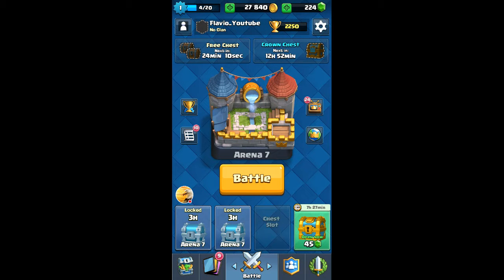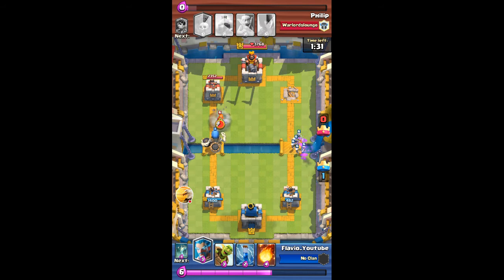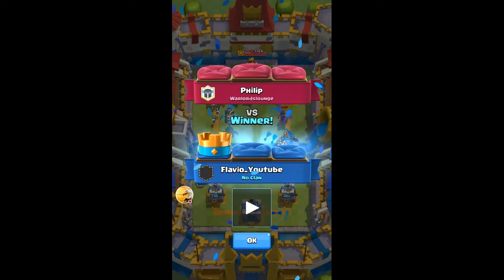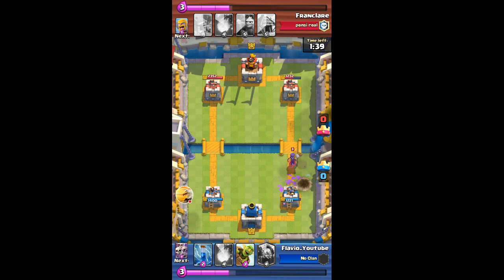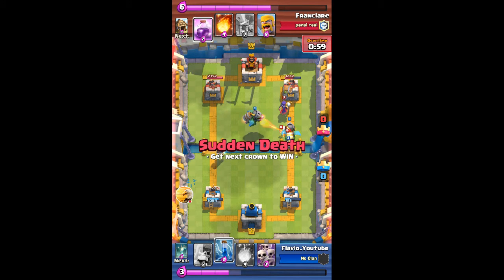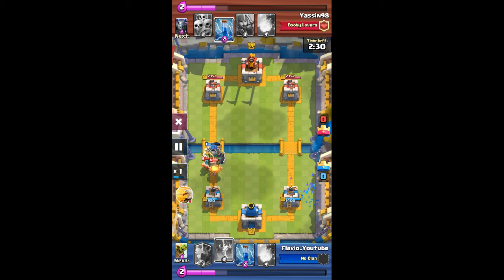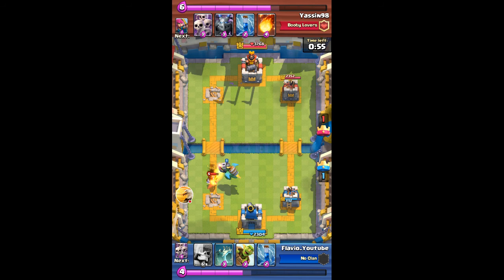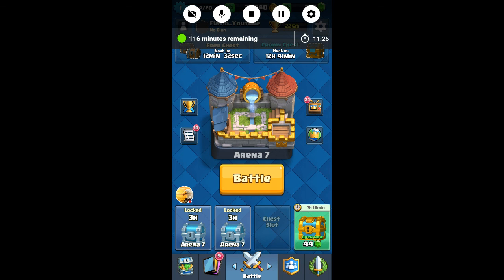Clash Royale - Level 1, 2250 trophies!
Watch me play Clash Royale as a level 1 at Arena 7